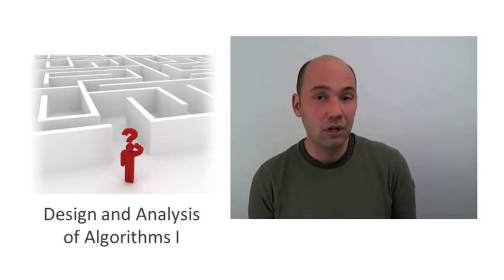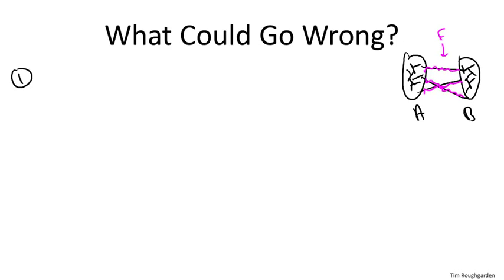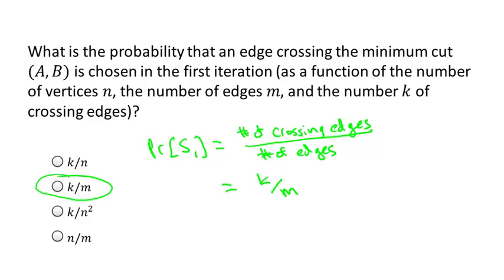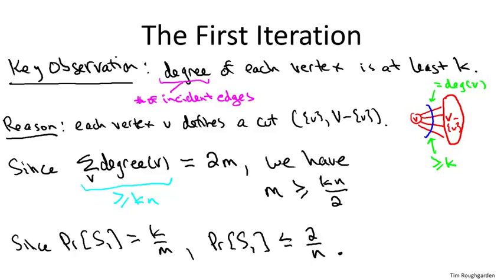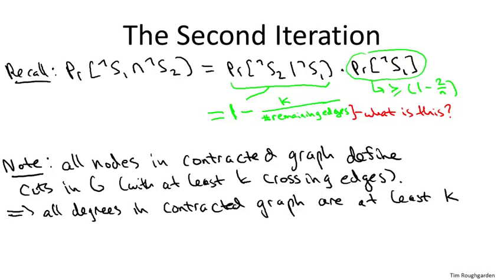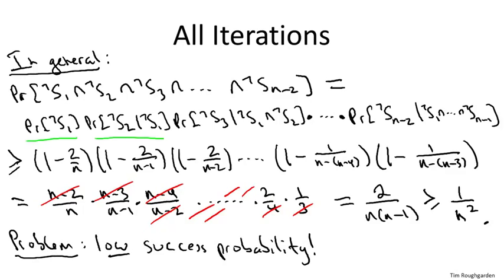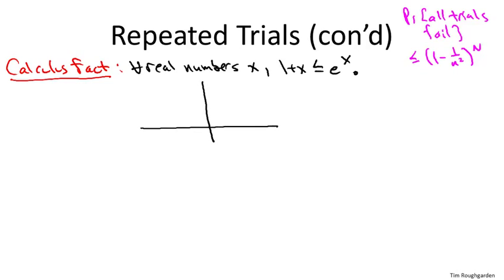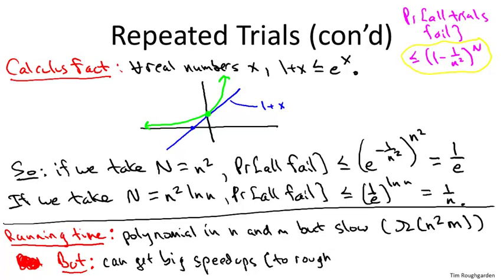040 9 4 Analysis of Contraction Algorithm 30 min